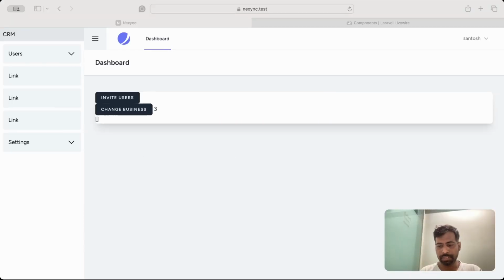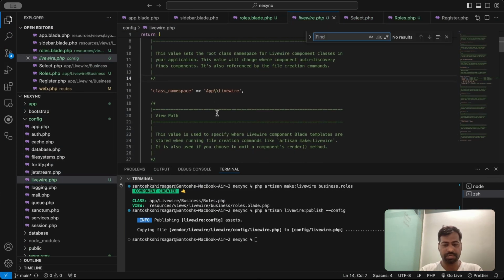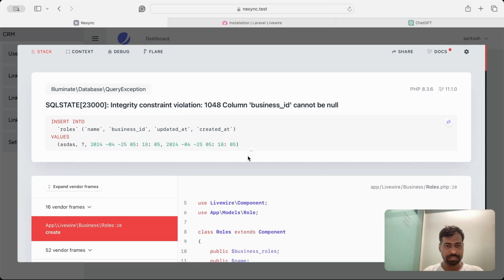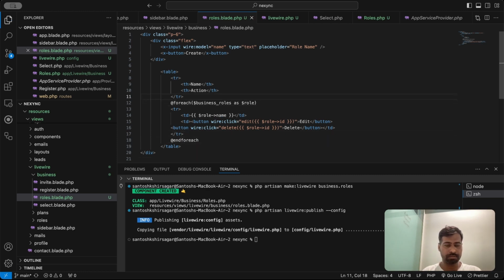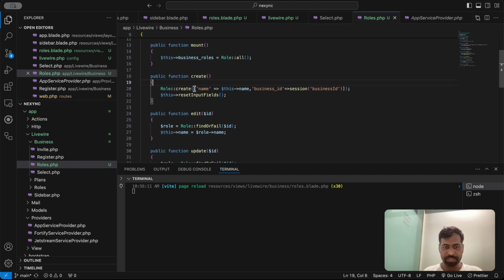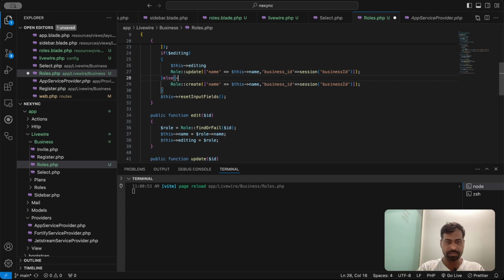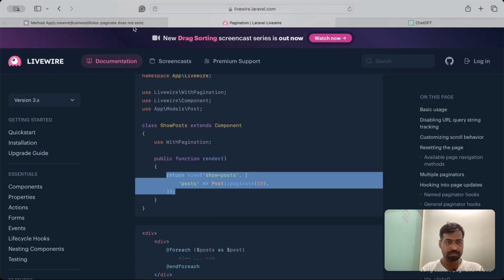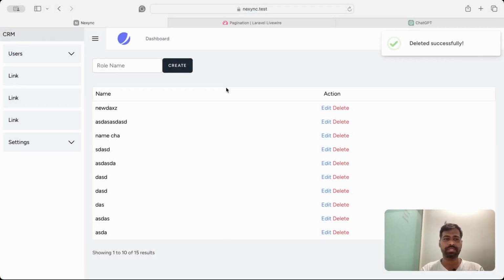Part 27 - CRM Development - Laravel 11, CRUD using Livewire for Roles